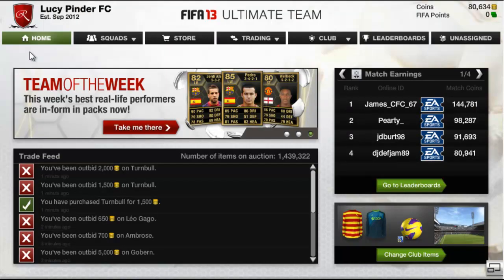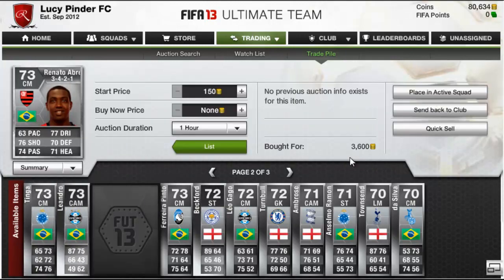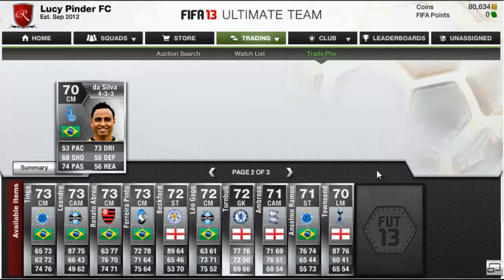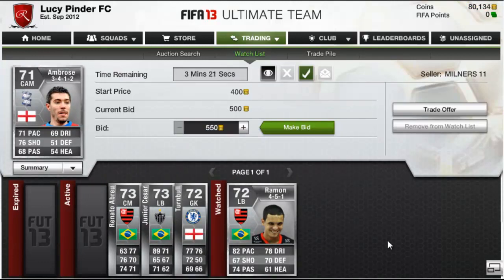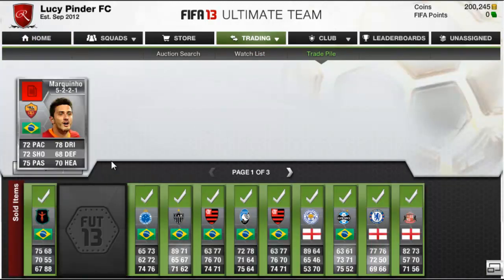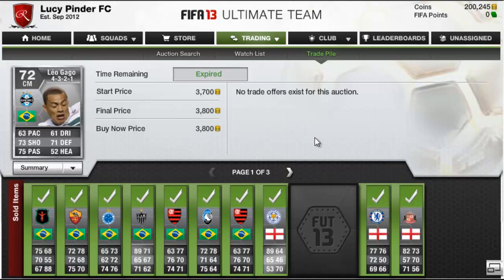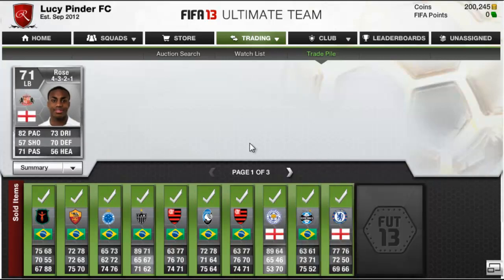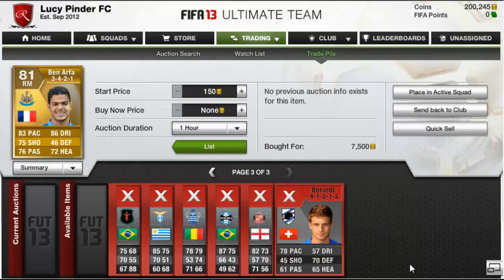TRADING & UPGRADING: Ribéry - Part 9 | FIFA 13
Welcome to Trading & Upgrading! My path to upgrading the players in my ultimate team by trading.

•If you enjoyed this video I would appreciate a like :)

•Add me on PSN for some FIFA 13: RewindTheGamer